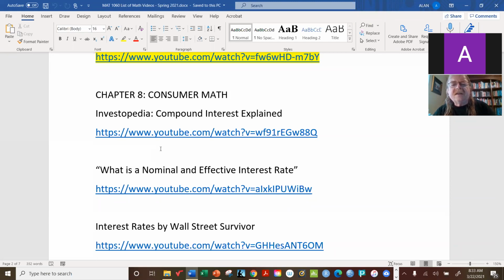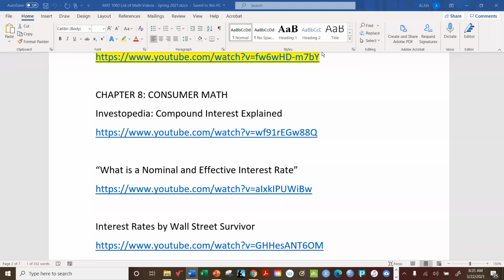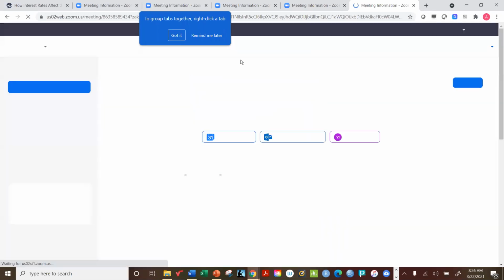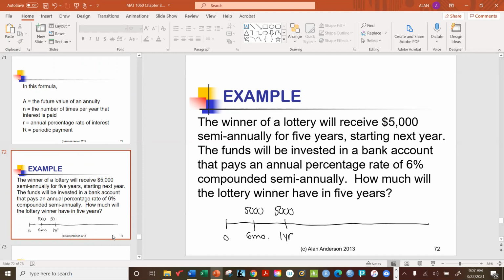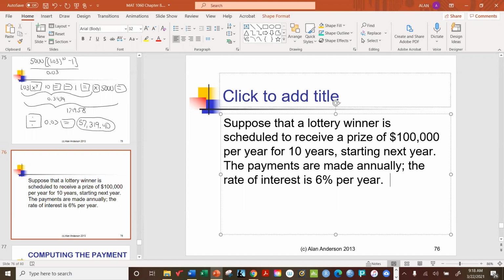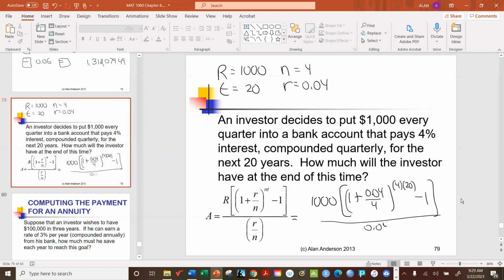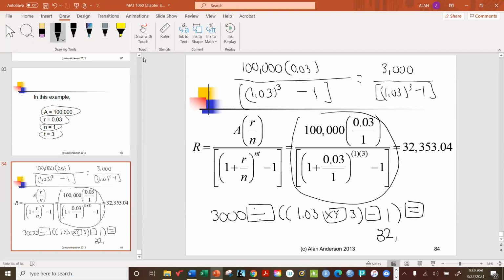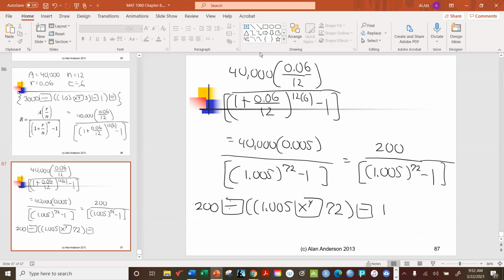MAT 1060 830 3 22 21